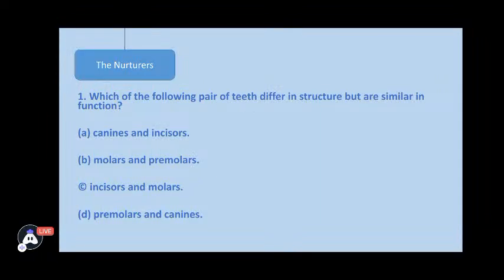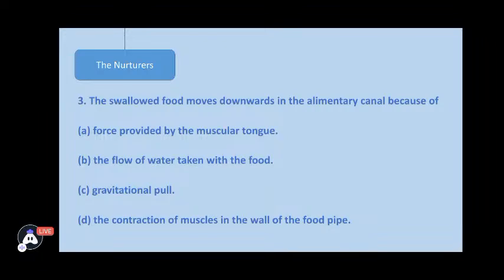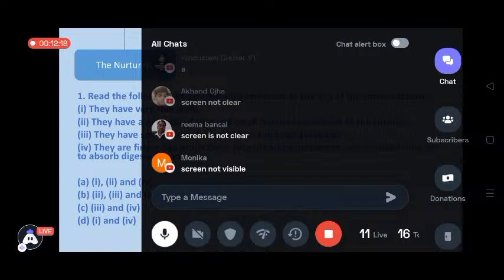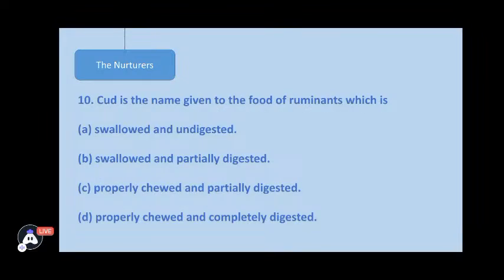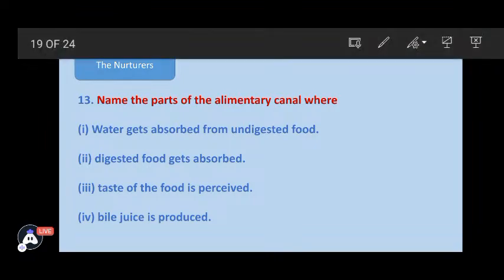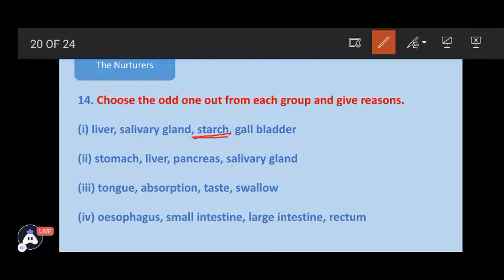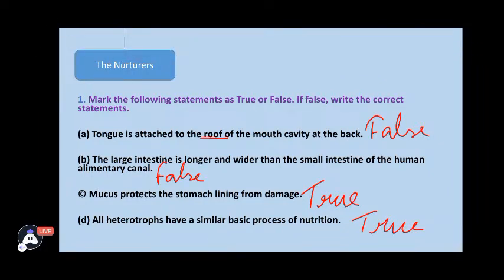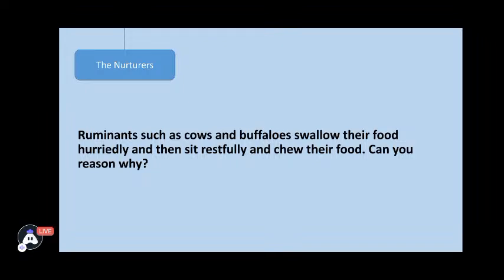Quiz On Nutrition In Animals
Jai Sai Ram
Quiz of Nutrition In Animals